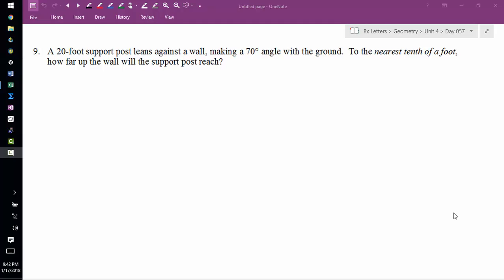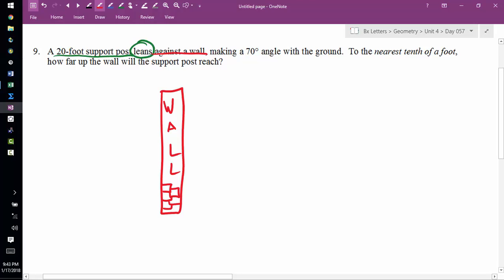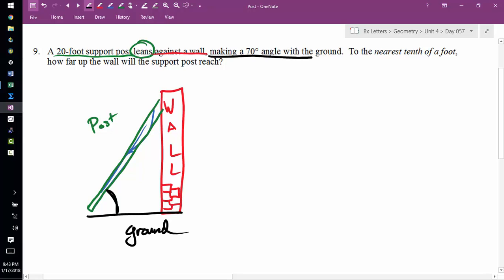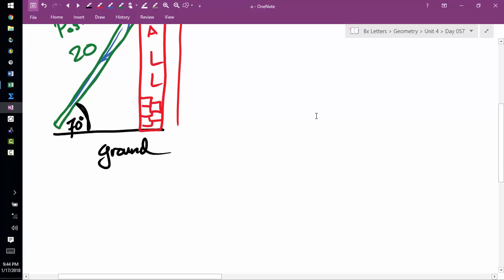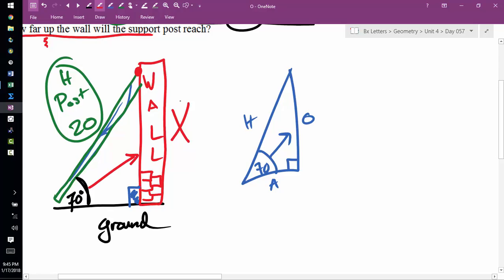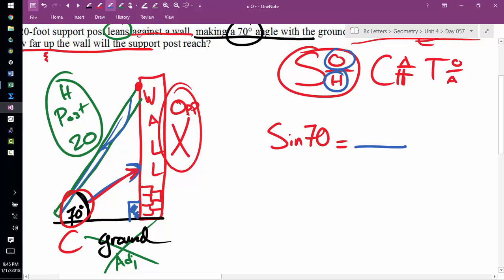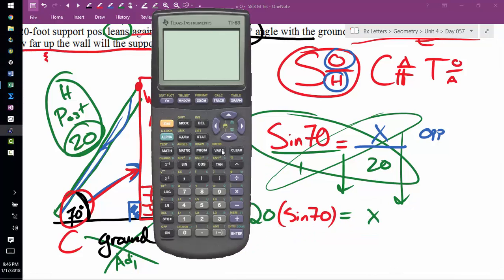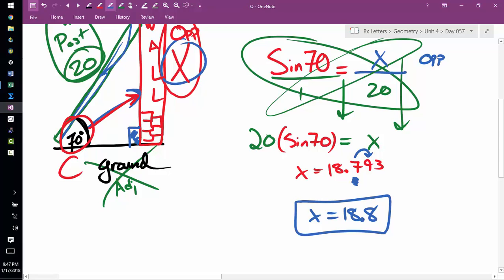#9 - Ellias Academy - Day 057 (DRA Review 2 of 3)